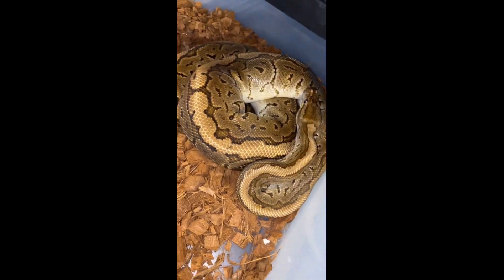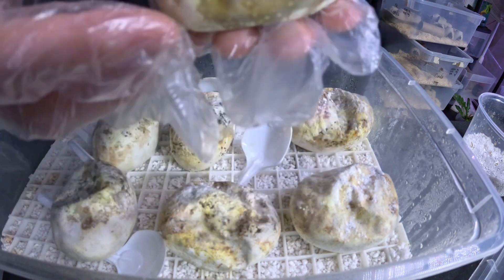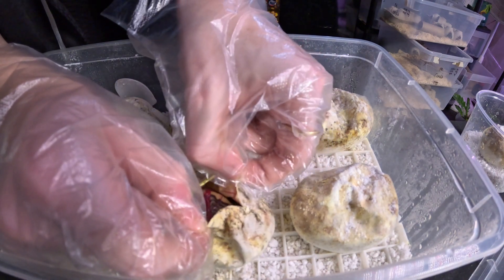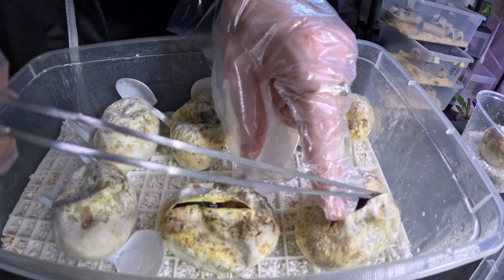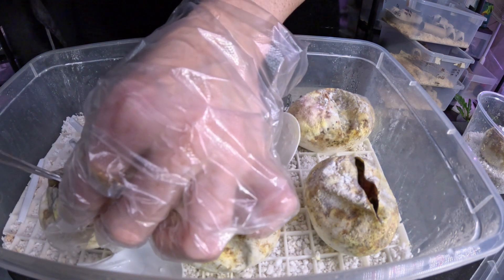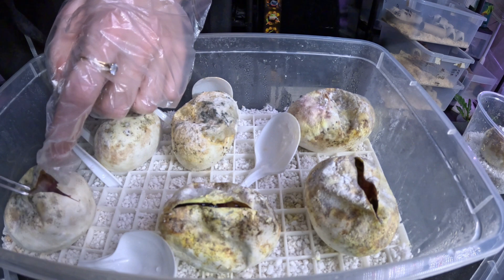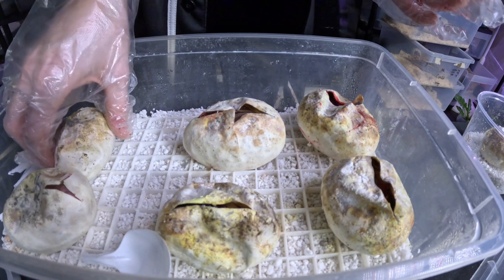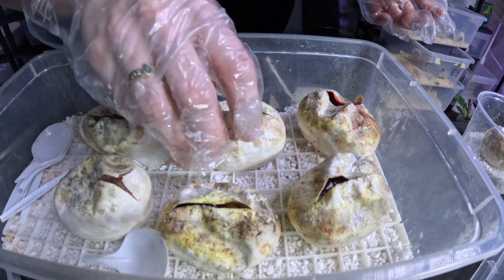Time for an Egg cutting!! Will we get any Chocolate Pinstripe Pieds??